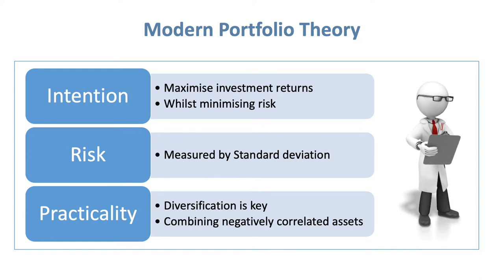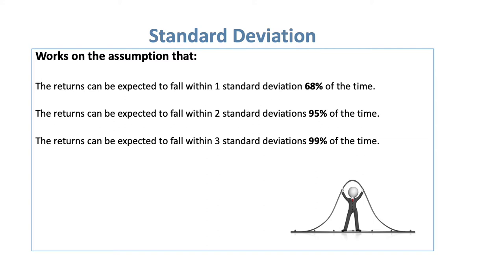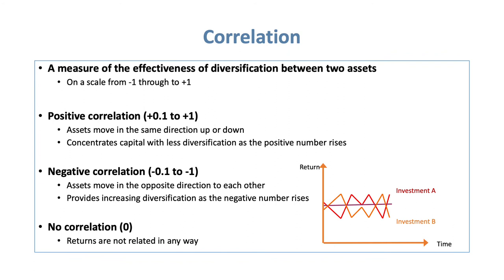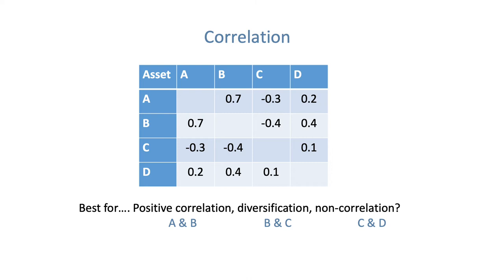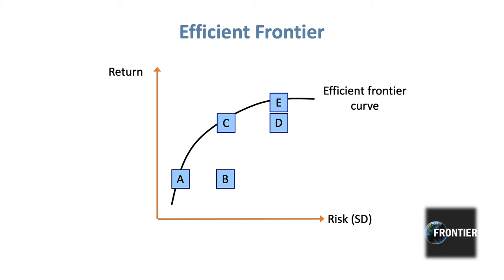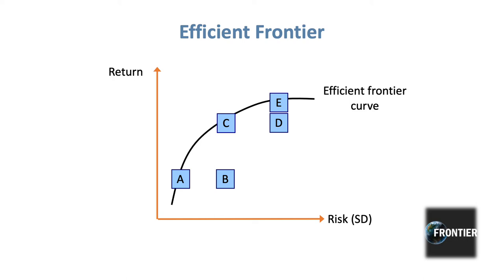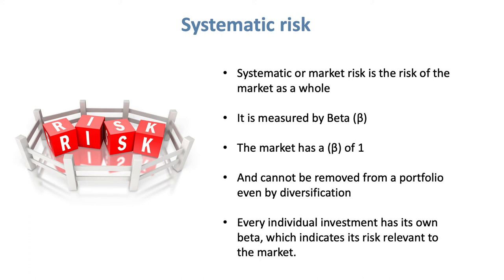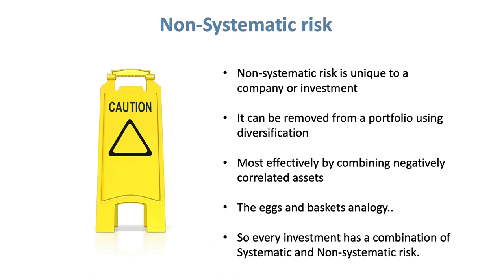2 Modern Portfolio Theory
This is the 'Investment Theories' element of our R02 programme. To purchase the full programme which offers over 14 hours of content, plus mock exams